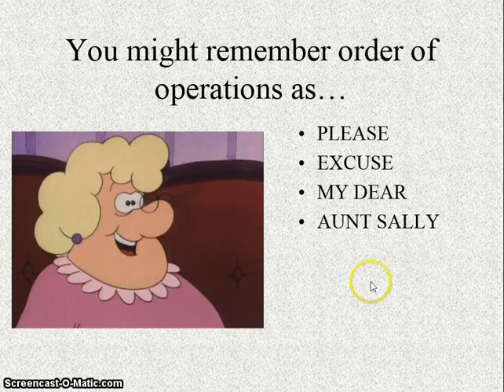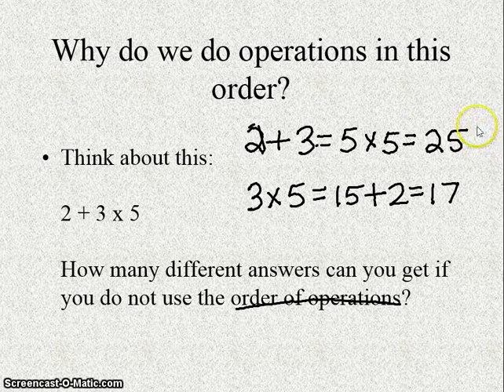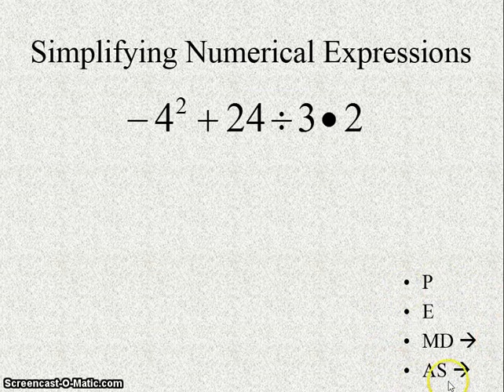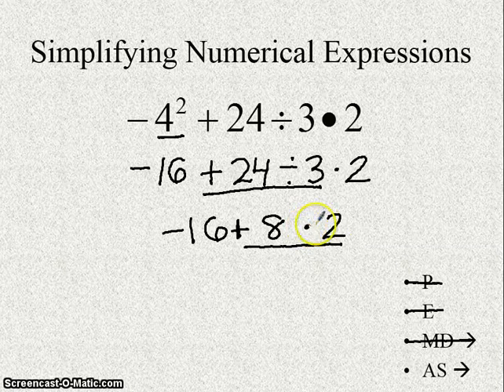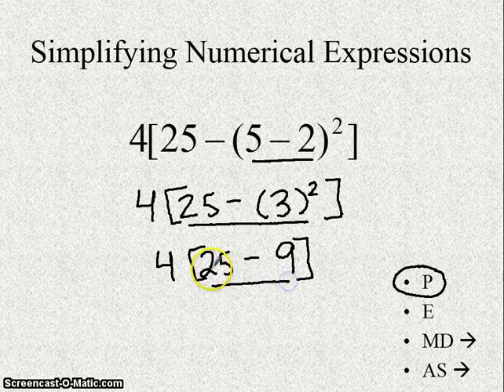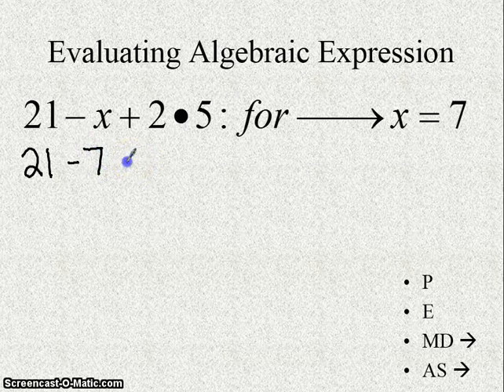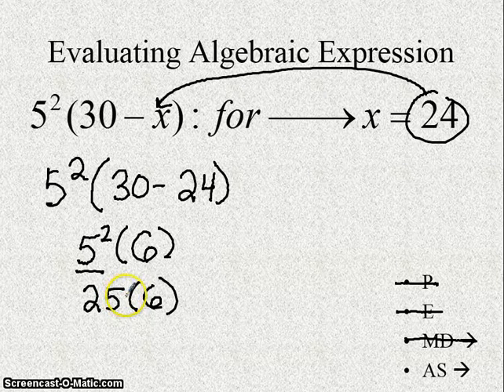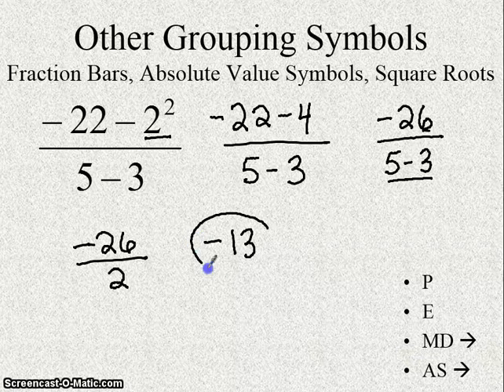L2 Simplifying Numeric Expressions